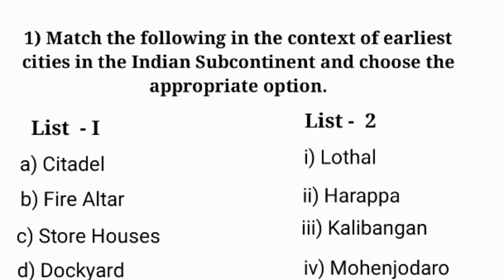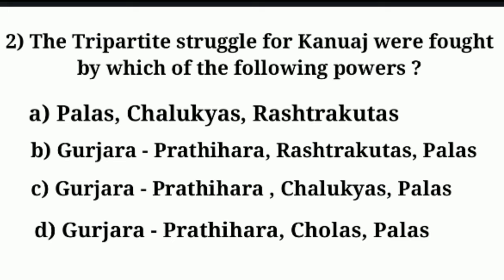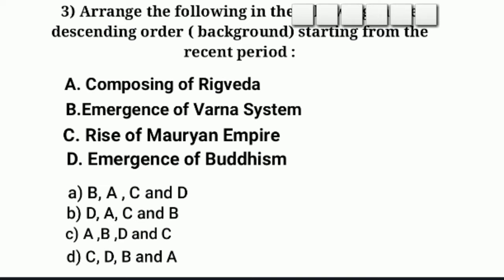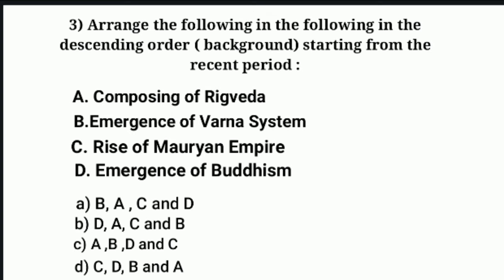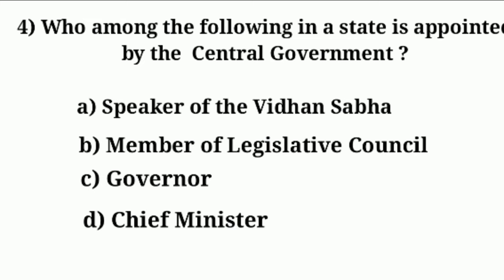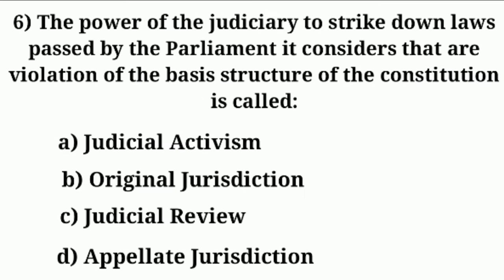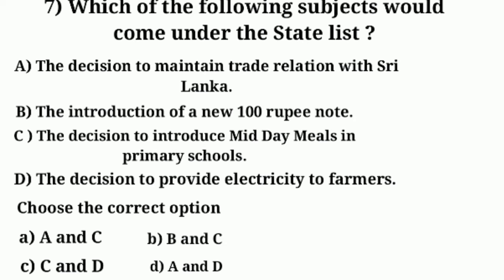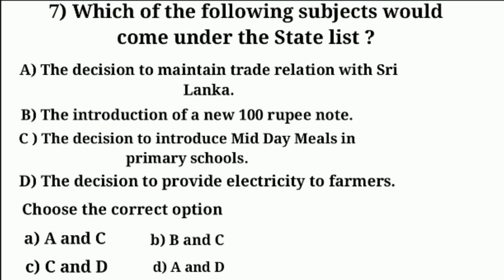C TET| Previous year Questions Discussion| C TET Paper 2 Social Science